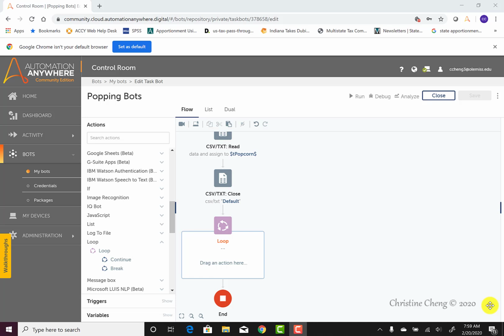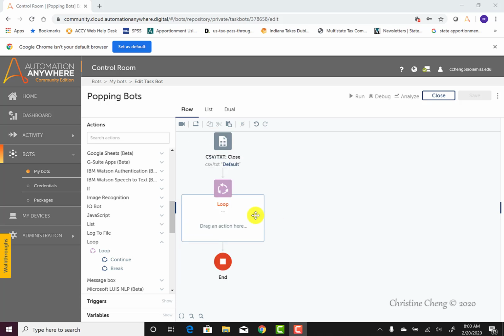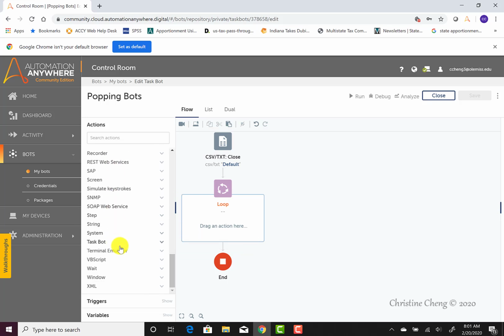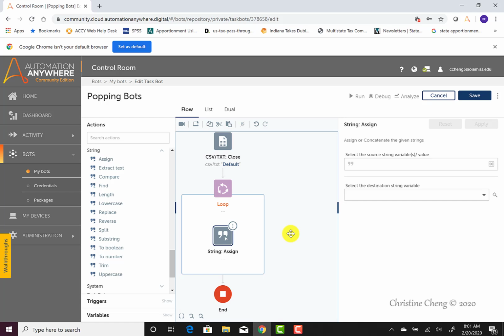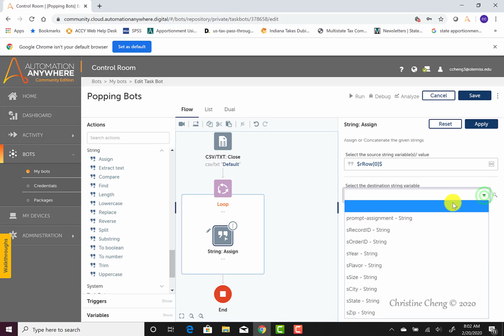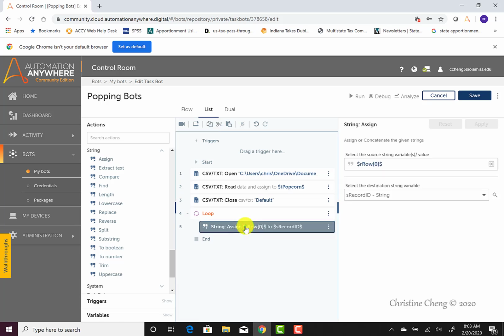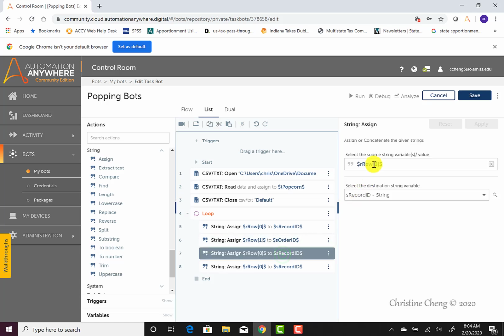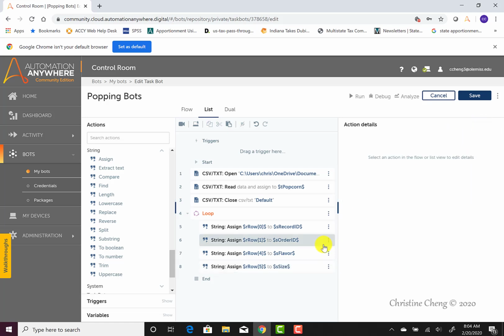Assigning Table Data to String Variables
This video demonstrates how to assign our table data by row to our Record ID, Order ID, Flavor, and Size string variables.